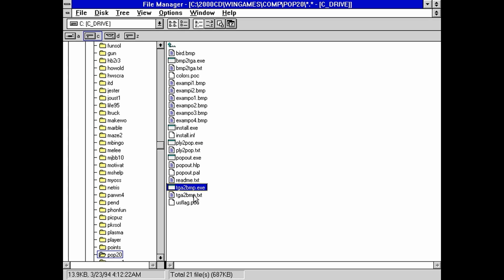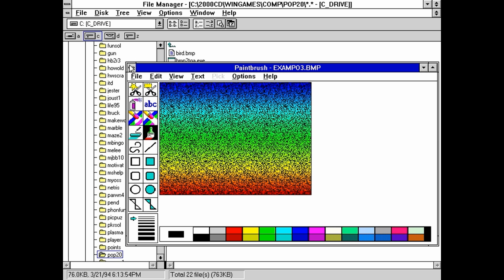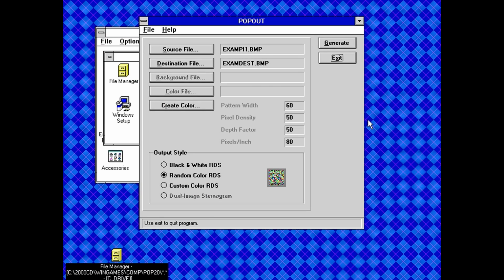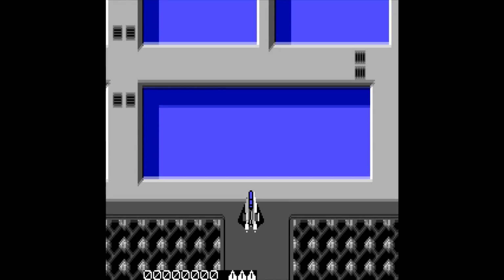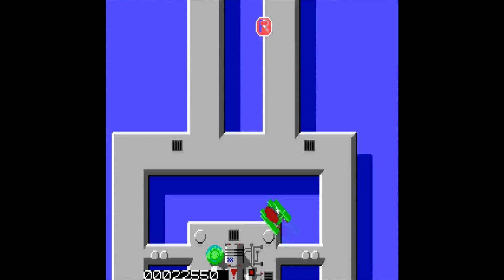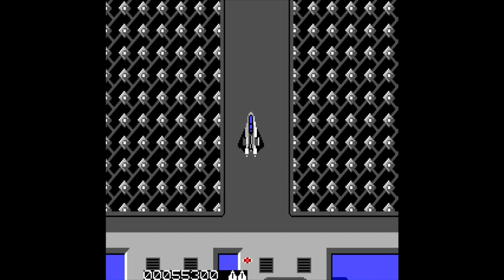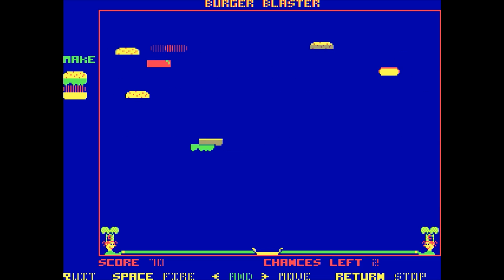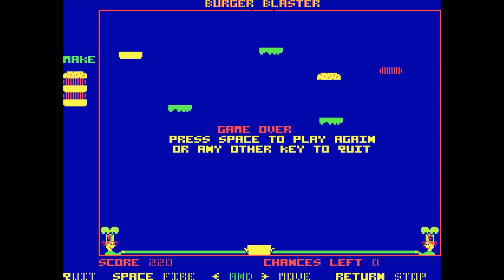Shovelware Diggers #42 - Burgertime? Not Exactly...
Although today's video has nothing to do with the meaning of life, the universe and everything, we do have a trio of interesting programs including a Random Dot Stereogram generator, a warez copy of a 2D shooter, and an arcade-styled game where you build burgers!

...and yes, I noticed the extra executables in that last directory... funny feeling we may be coming back to that next week... :O

This Week's Digs:
- WINGAMES\COMP\POP20
- DOSGAMES\PB\ARCADE3
- DOSGAMES\ARCADE\BURGER2